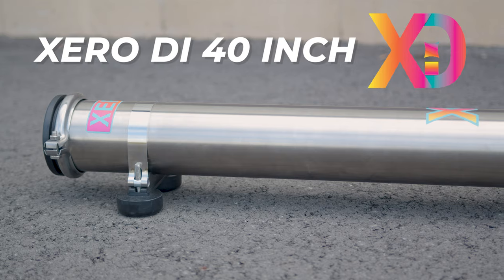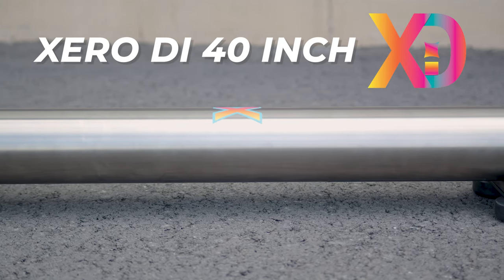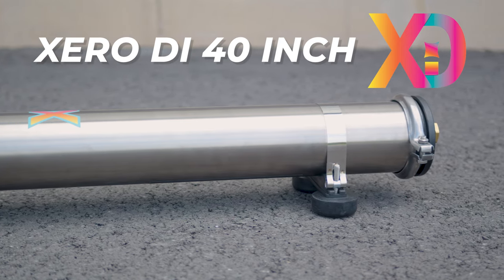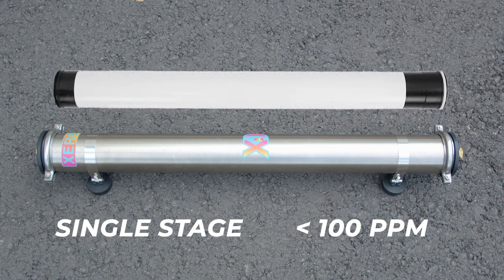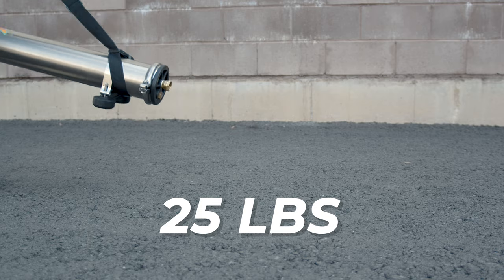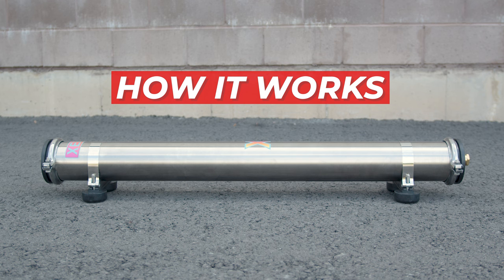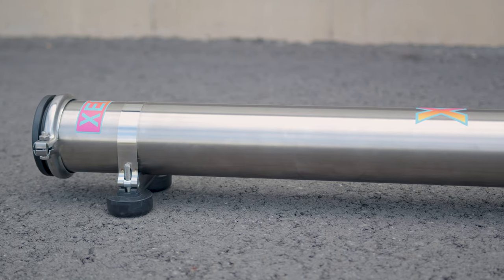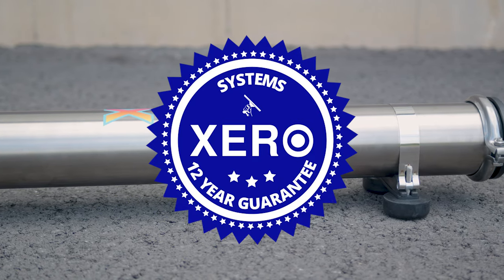Check Out the XERO DI 40 Inch!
In this video, we spotlight the XERO DI 40 Inch. Learn about its construction, key features, and why it might be the perfect addition to your arsenal of pure water gear!